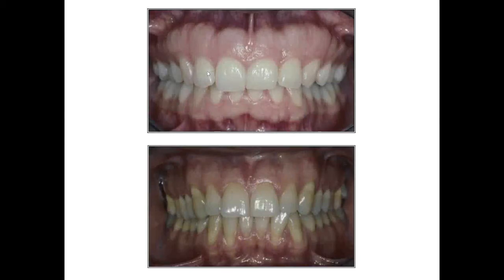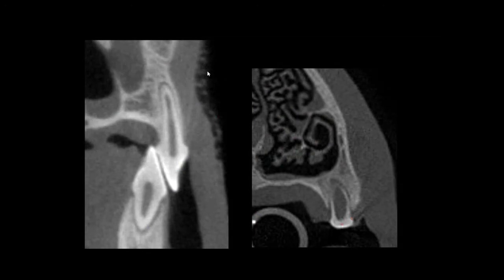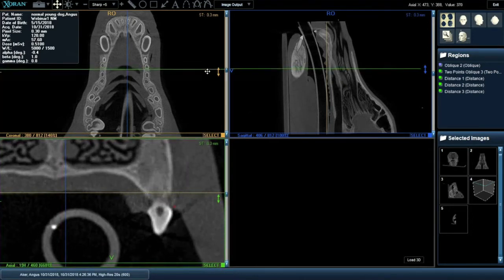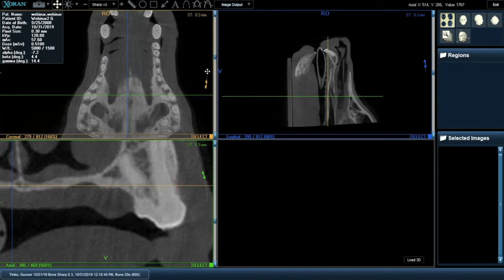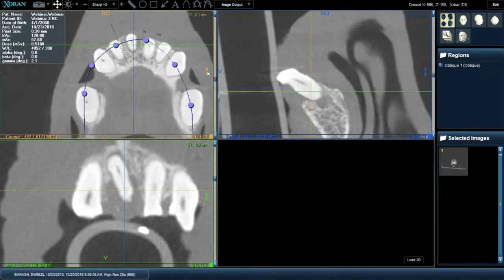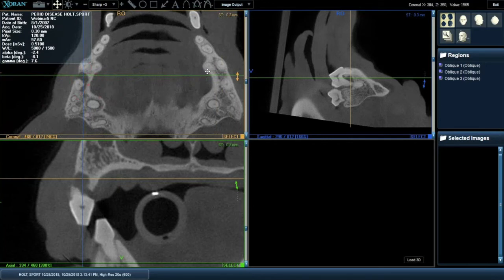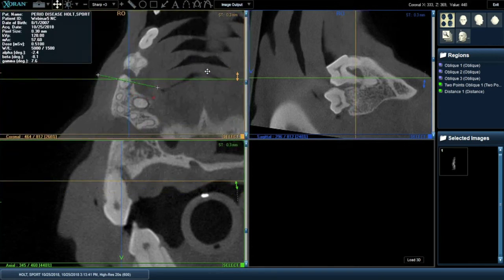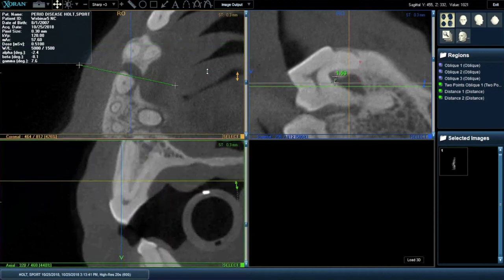Diagnosing Dental Bone Loss in VetCAT CT 3D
In this Webinar, we will review several veterinary cases and give examples of how to diagnose dental bone loss with VetCAT using 3D software tools.

By the end of this Webinar, attendees will get a good sense of how you can optimize CT views with VetCAT to help diagnose disease precisely.

Hosted by Xoran's President, Dr. David Sarment.